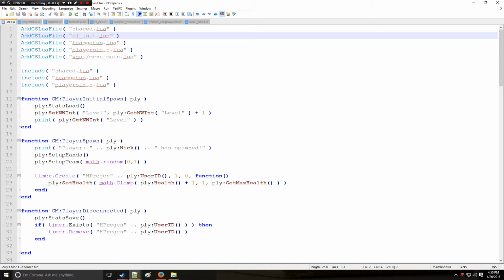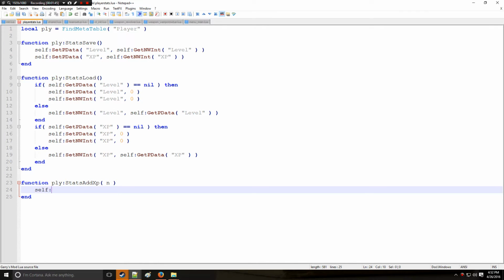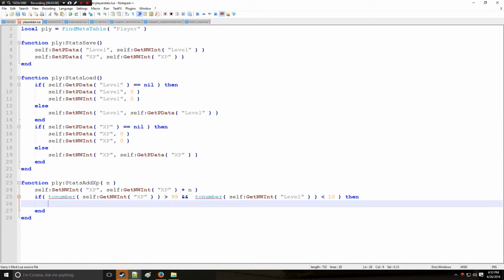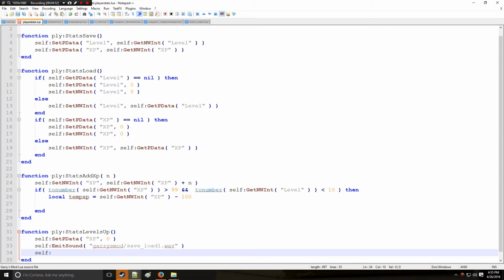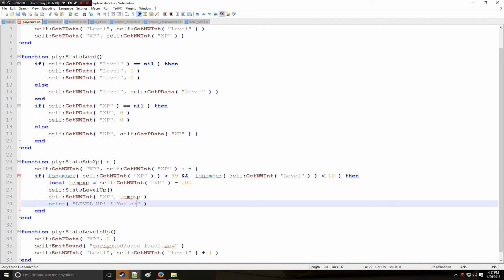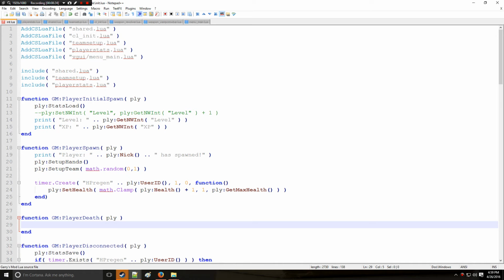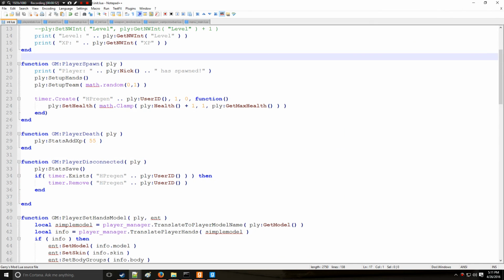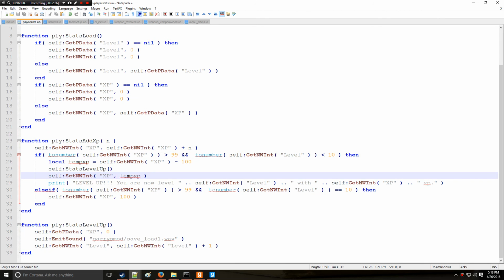[Gmod] Lua Tutorial 14b: PData and Network Values - XP System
In this video you will learn:
-How to give players xp in game and level them up
-How to set max level and xp required to level up
-How to add a sound when leveling up
-GM:PlayerDeath()